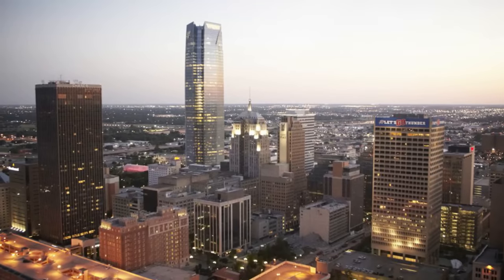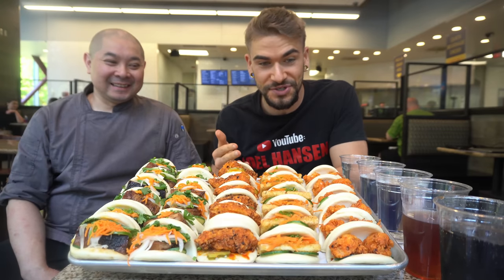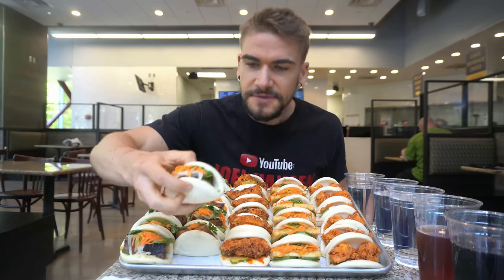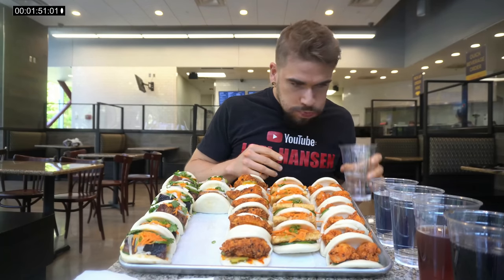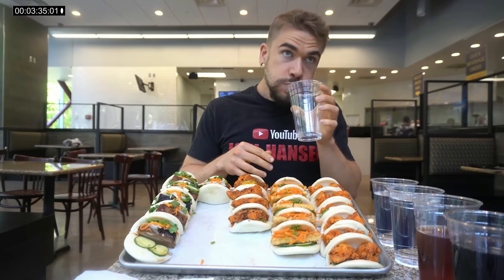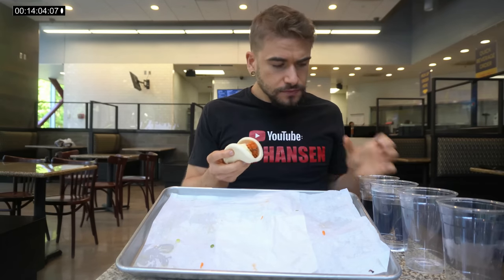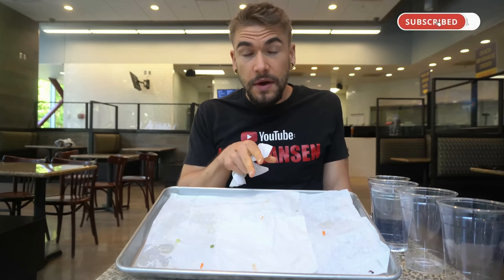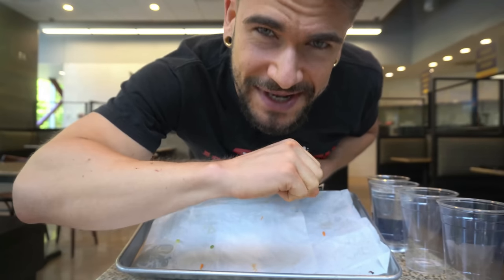INSANE STEAMED BUN CHALLENGE | Bao Buns Challenge | Fried Chicken, Pork Belly, Spicy Chicken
No one can eat that! Today we take on a giant steamed bun challenge￼ (Bao Challenge)! With only 20 minutes and a $50 meal at risk, can we complete the challenge to get it free?￼
For todays challenge we are at Cafe de L'Asie in Oklahoma City, OK!

SEND ME STUFF :
Joel Hansen
RPO DUNDURN
HAMILTON ON L8P 0B5
CANADA
I